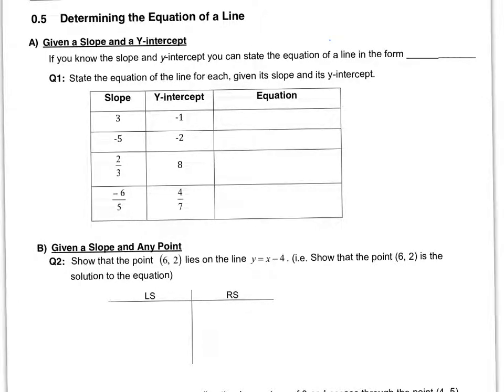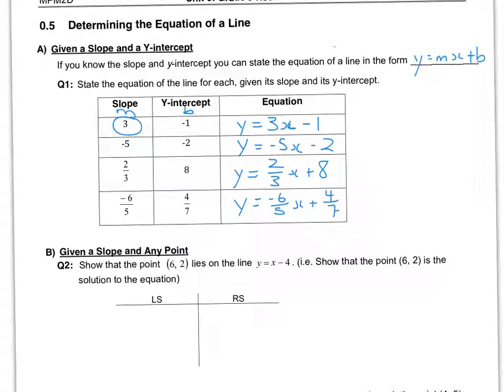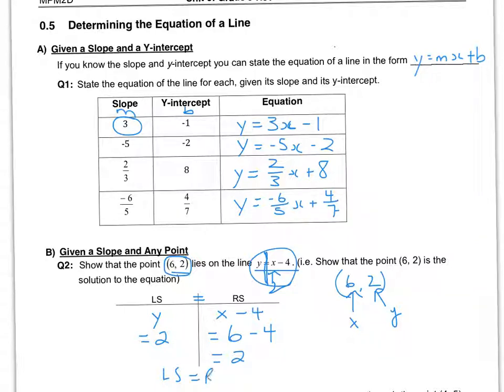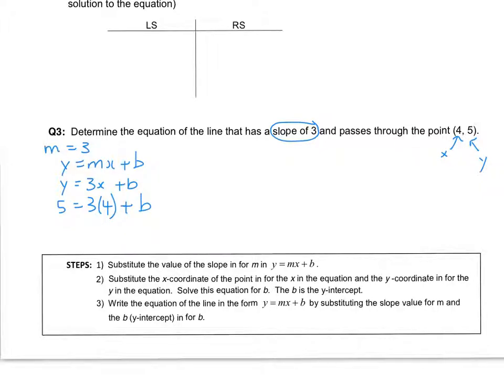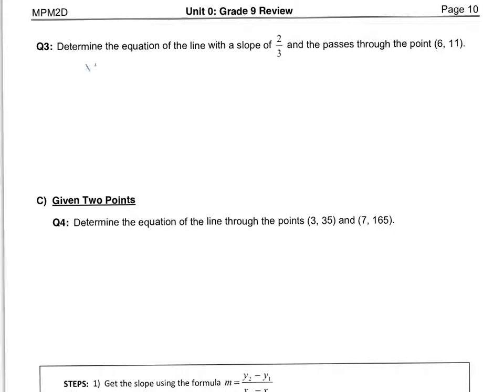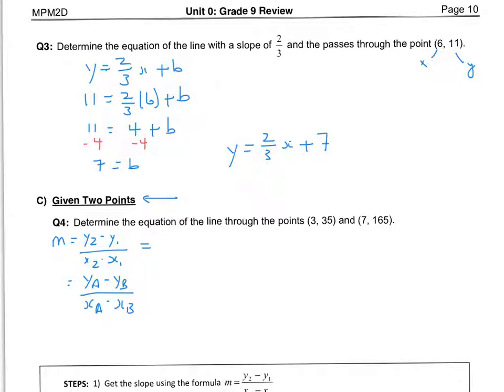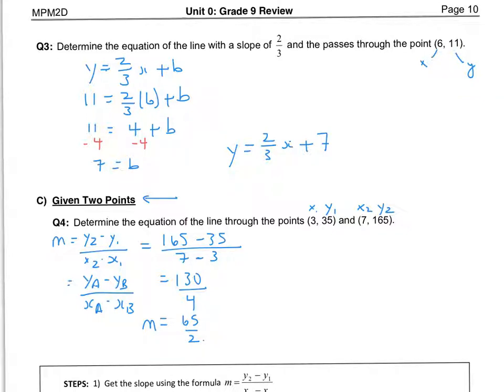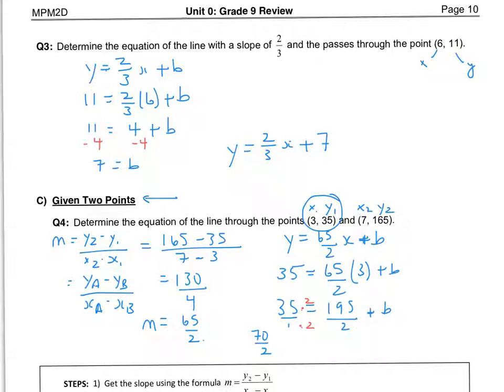0.5A Equations of Lines